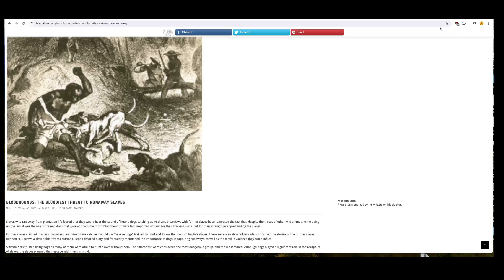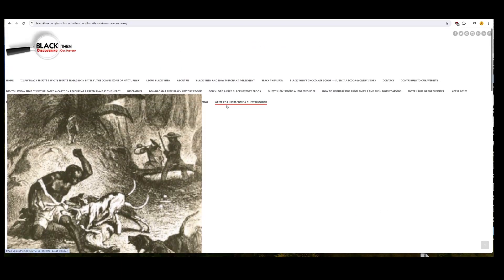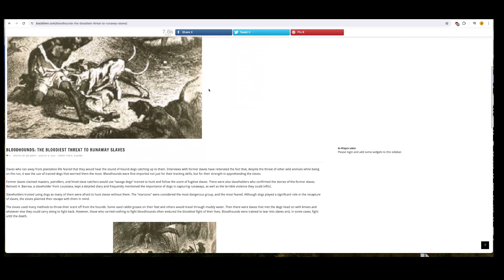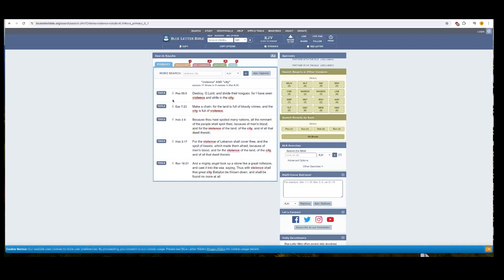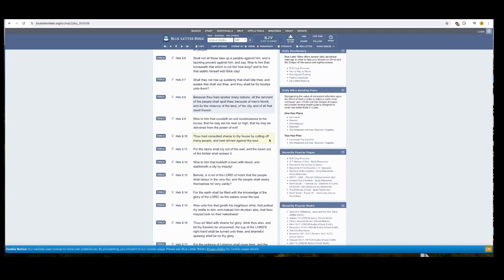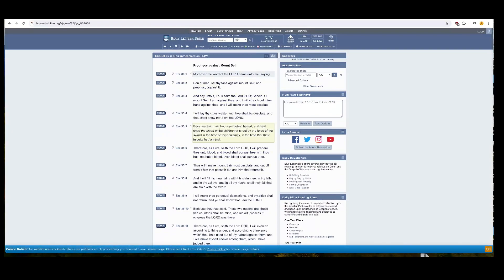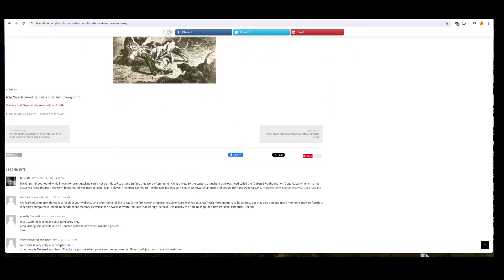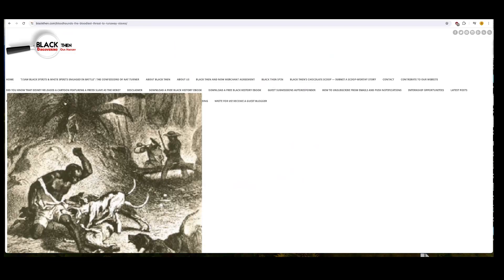BLOODHOUNDS THE BLOODIEST THREAT TO RUNAWAY SLAVES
GREATMILLSTONE PLAINTABLES